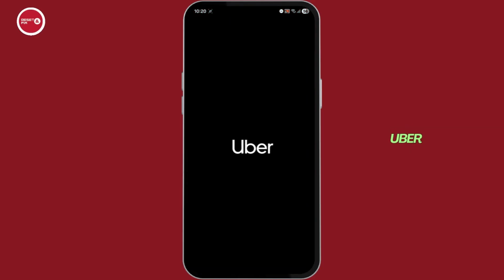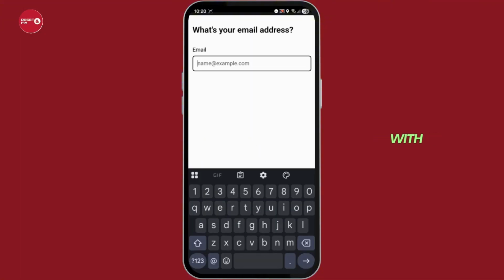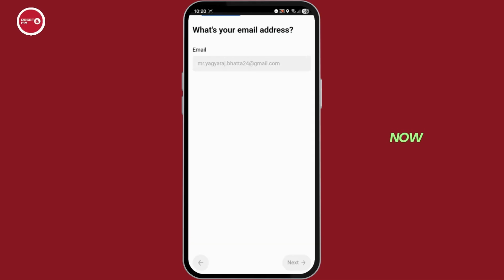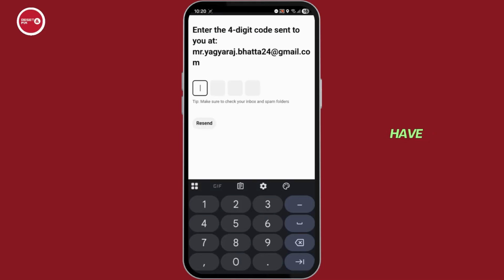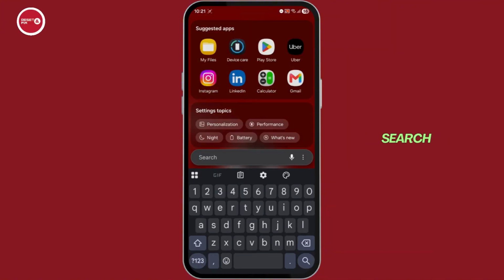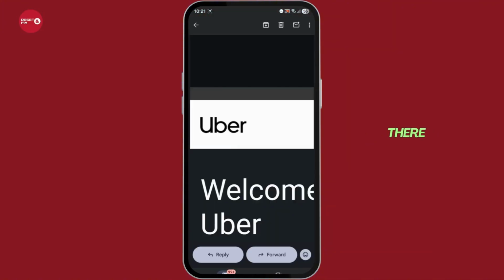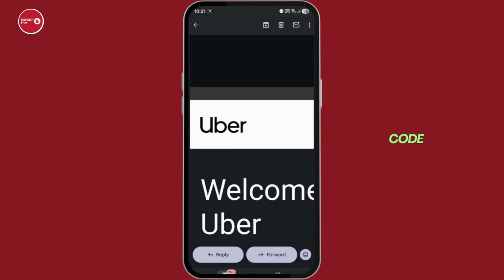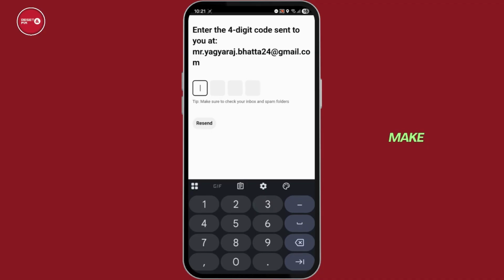How To Reset Uber Password (Forgot Password) 2026 | Uber Account Recovery Guide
Learn how to reset your password in Uber if you forgot your login details or can’t access your account.

This tutorial shows how to recover your Uber account using email, phone number, and password reset options.

Timestamps:
00:05 – Open Uber Login Screen
00:25 – Tap Forgot Password
00:55 – Enter Email Or Phone Number
01:15 – Verify Account
01:28 – Done

Uber will send a reset link or verification code to help you create a new password and regain access to your account.